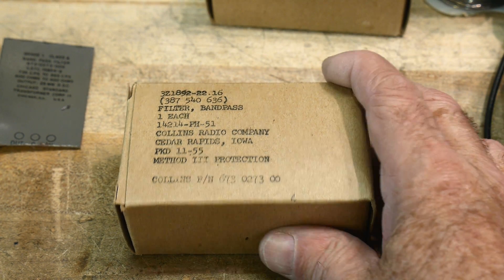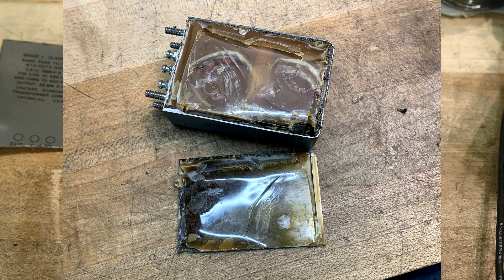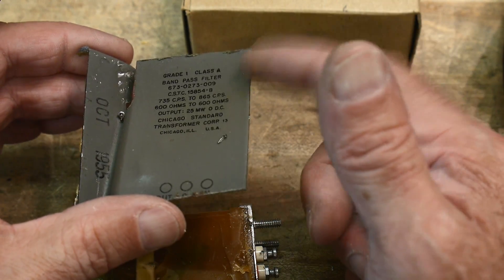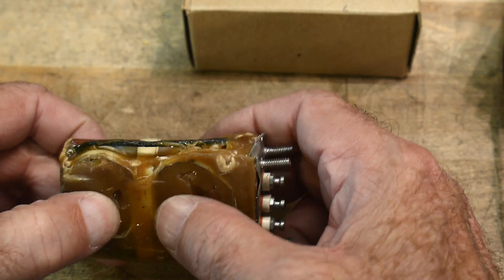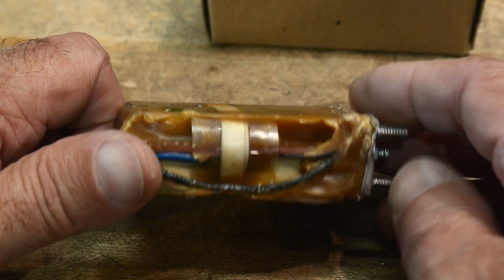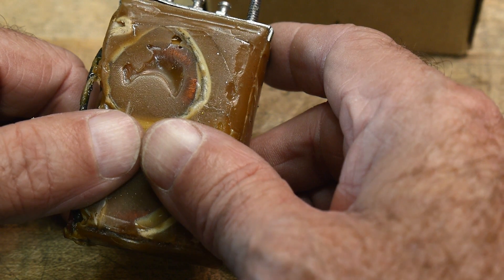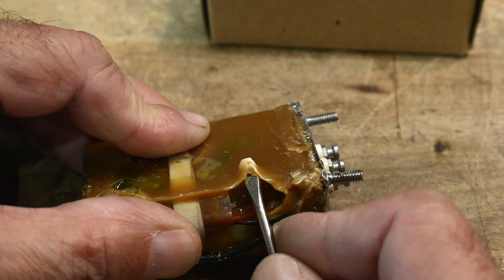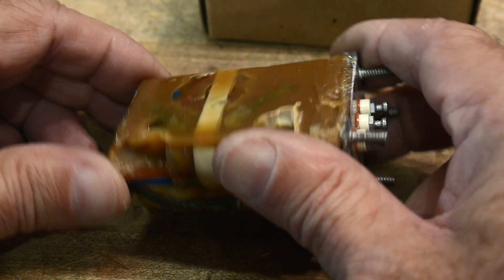#662 Collins 800Hz Bandpass Filter Teardown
Episode 662
I open up one filter to see what is inside. It is potted with a nasty sticky wax that got everywhere. The design is a 3 coil 3 capacitor design. one coil seems to be center tapped and wound to cancel out between ends.